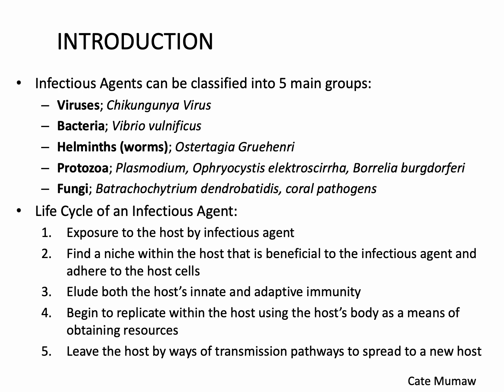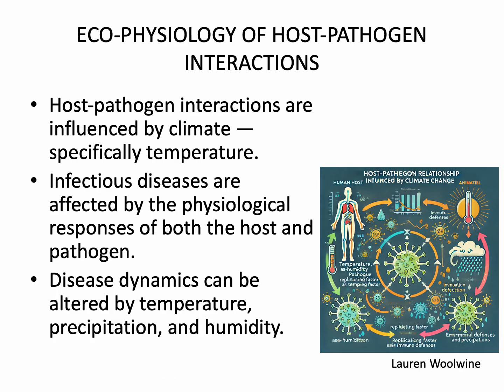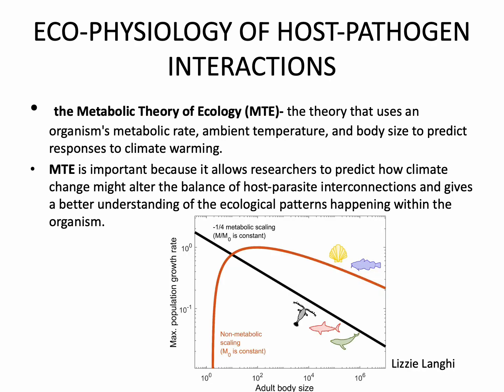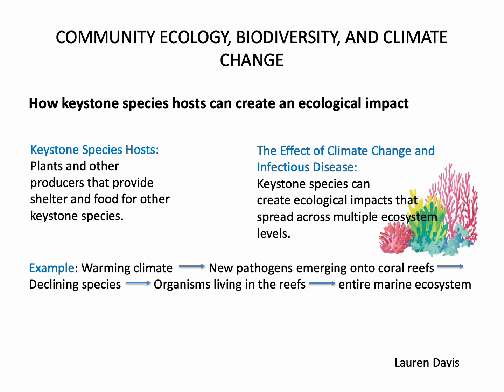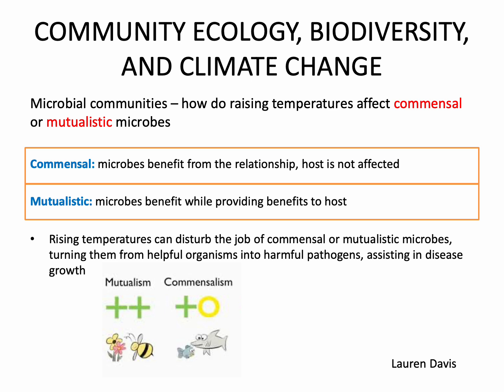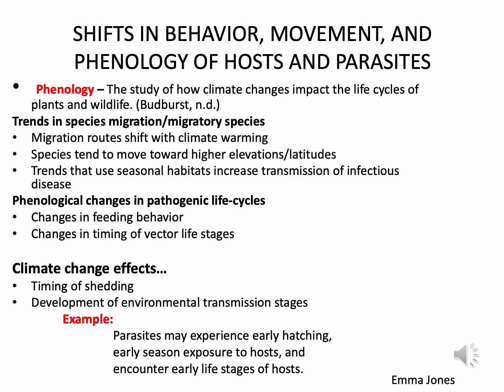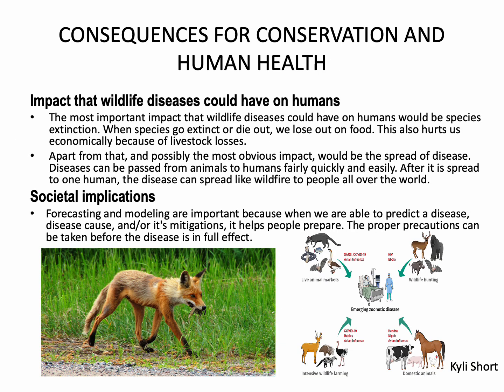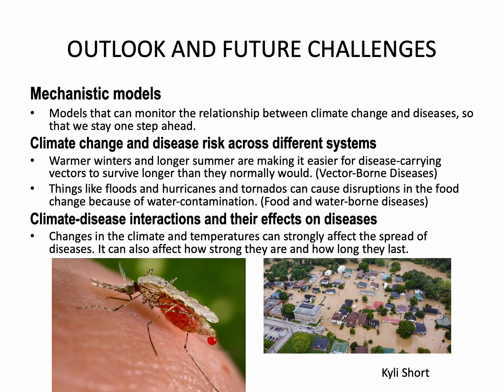Climate Change and Infectious Disease Group 2